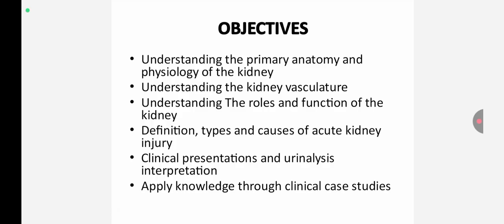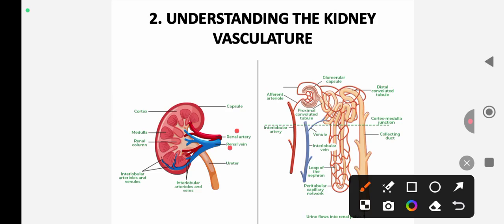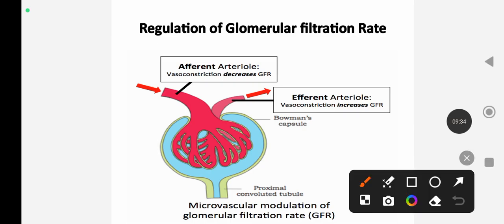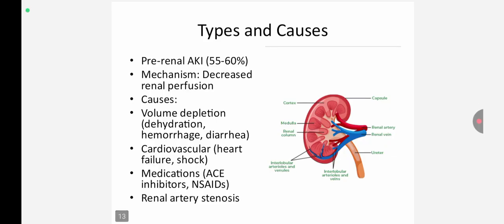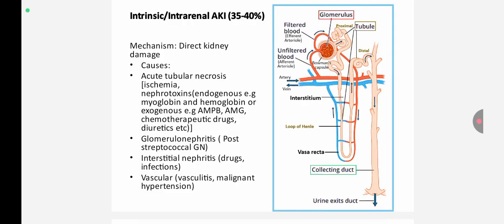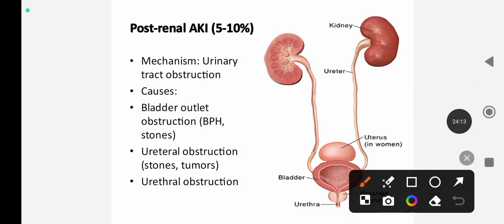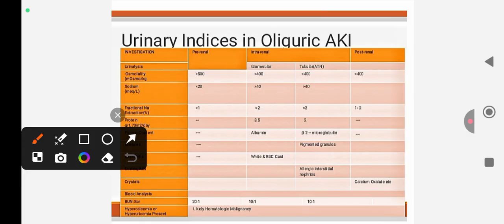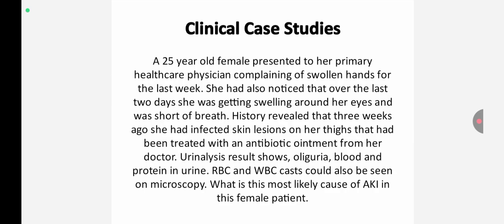ACUTE KIDNEY INJURY EXPLAINED